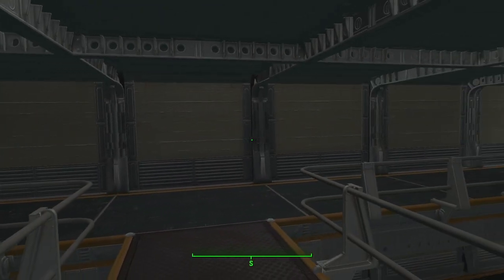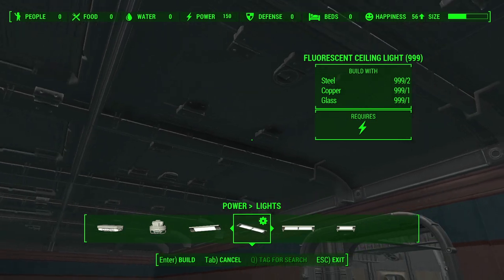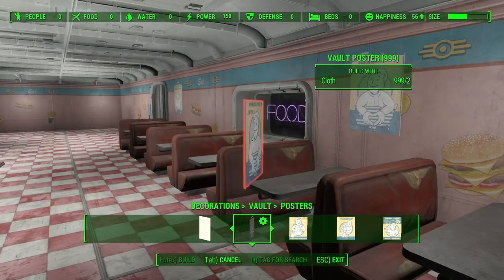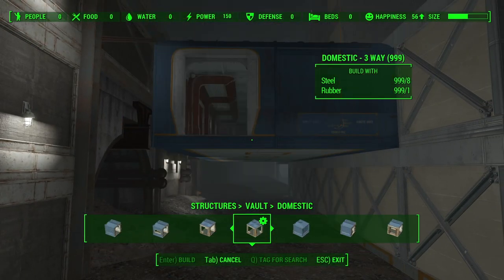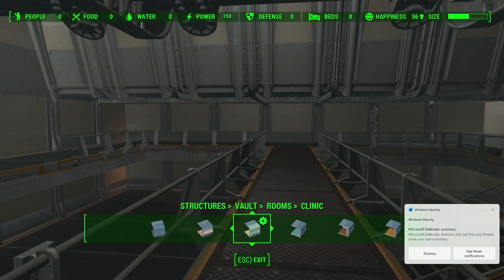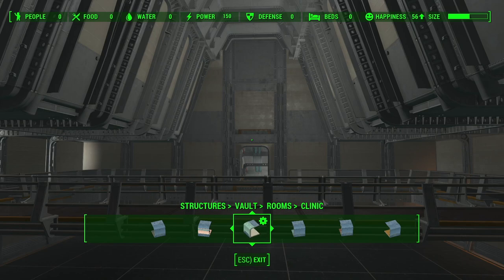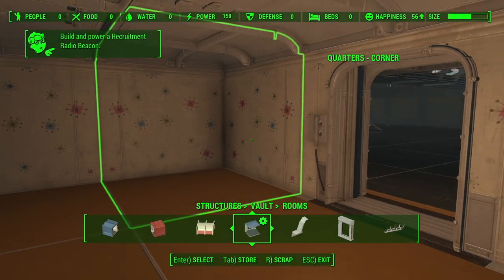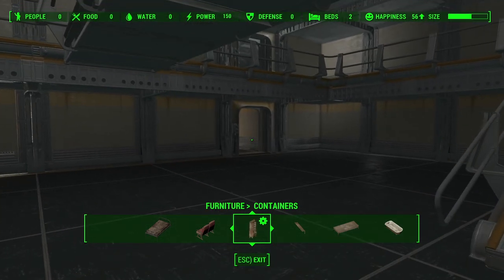How I Build and Decorate Rooms in Vault 88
People have requested that I make a video going over how I build and decorate the rooms of Vault 88 so here it is.

I wanted to apologize for the wait. I downloaded the game immediately but I have been caught up with other things so I sadly did not have the time to sit down and make a video like this right away.

The guide was designed to spark creativity. I did not script it as people have preferred this way in the past.  Down below are timestamps if you would like to check out a particular section.

00:00 - Intro
01:50 - Cafeteria
20:54 - Overseer
33:32 - Clinic
38:32 - Residential
54:57 - Outro

A huge thank you to everyone who has supported my Fallout content throughout the years, I really do appreciate it.

Down below are some of my other Vault-Tec Workshop videos that may be of interest to you.